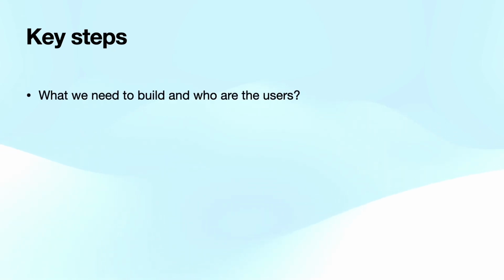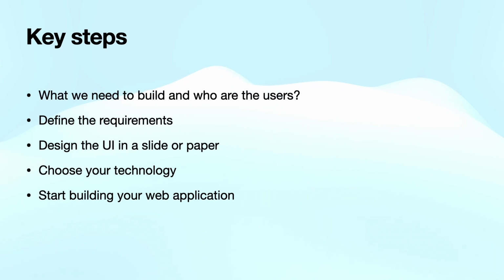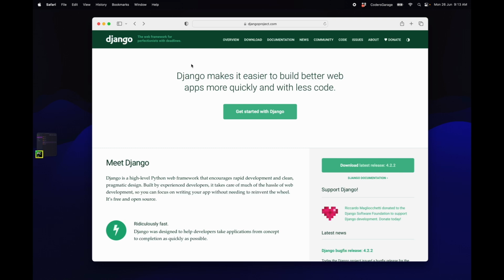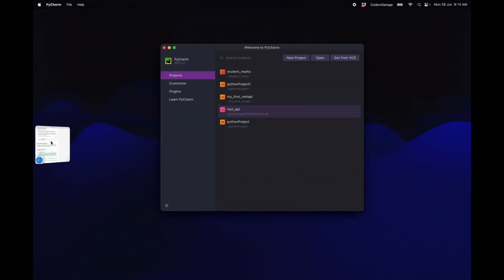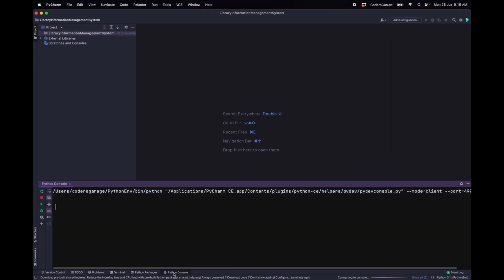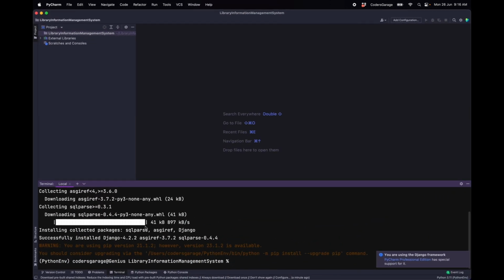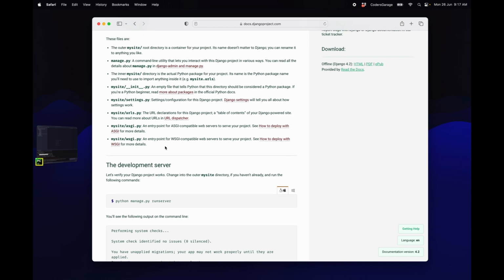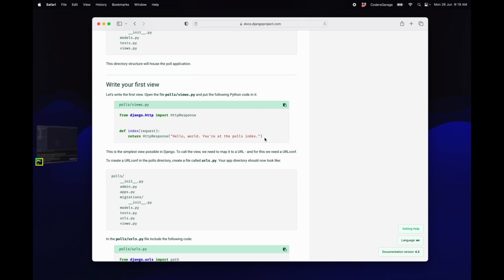Chapter 1 - Web Application Development with Python django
In this session we will learn about the basics and initial setup for web development with Python django